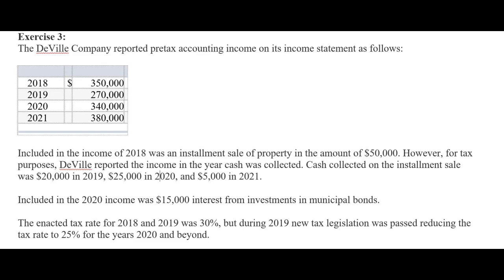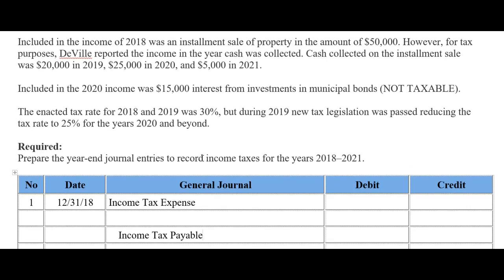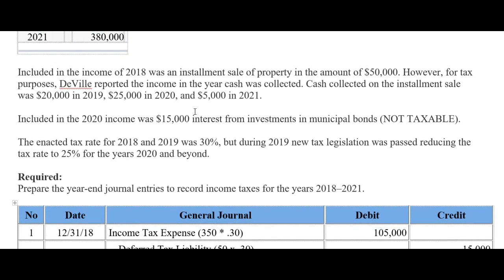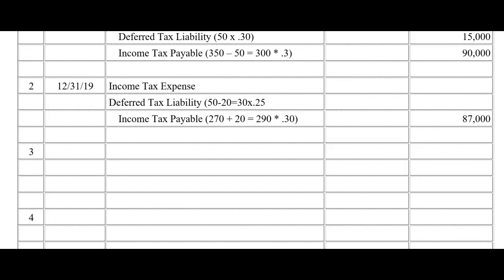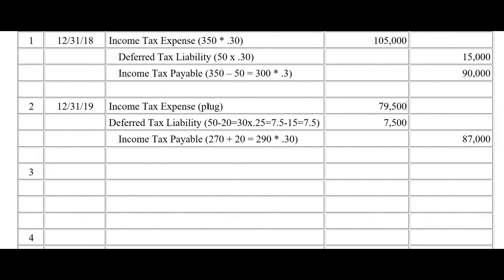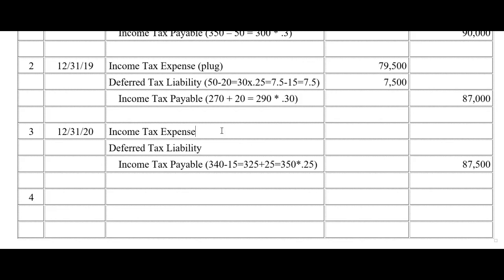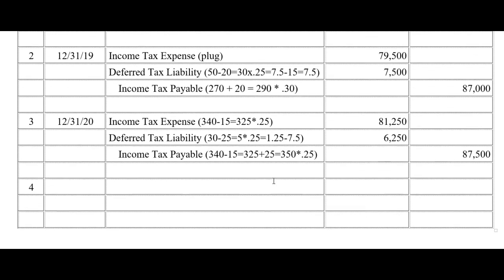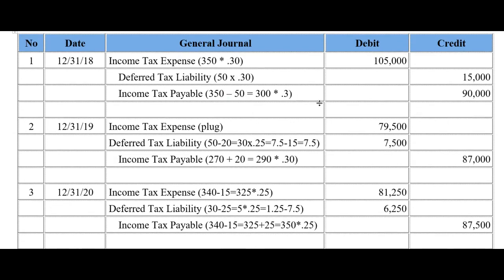Deferred Taxes Video 3